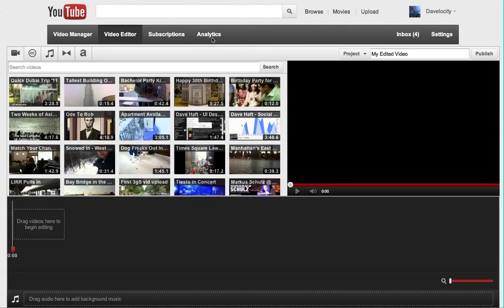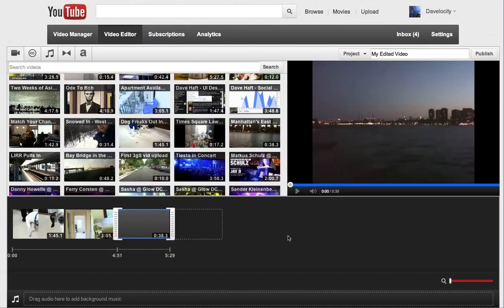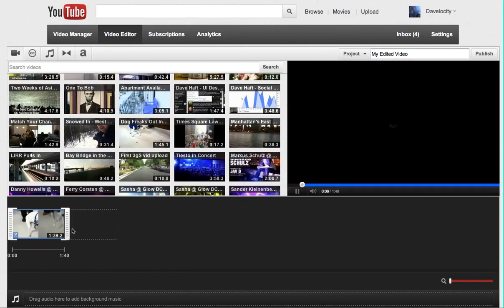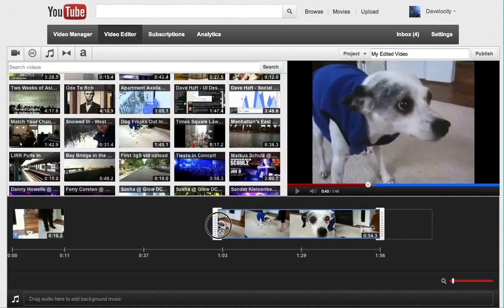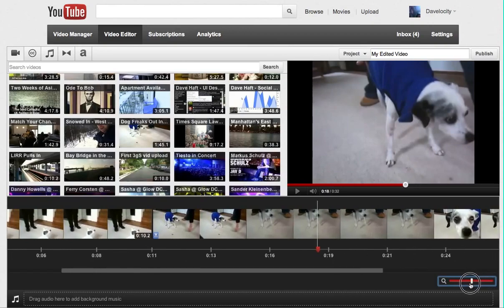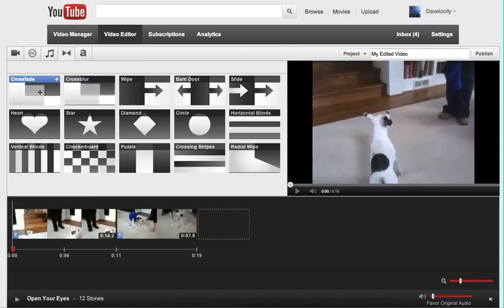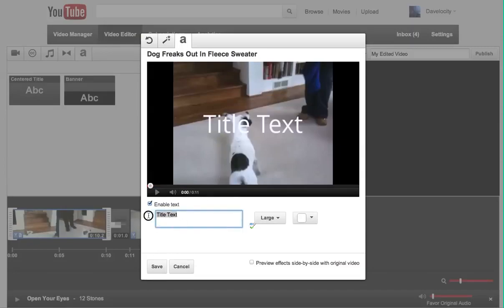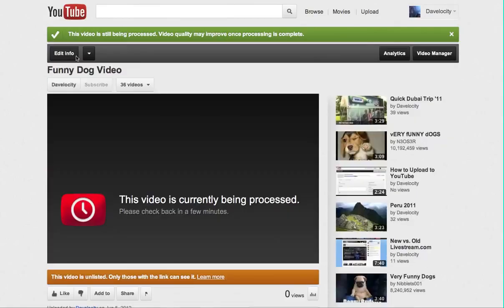How to Use YouTube Video Editor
Make Money From Youtube
With No Filming, No Marketing And No Website!

A Complete Step-by-step Course To Making Money From Youtube Even Without Creating Any Of Your Own Videos!